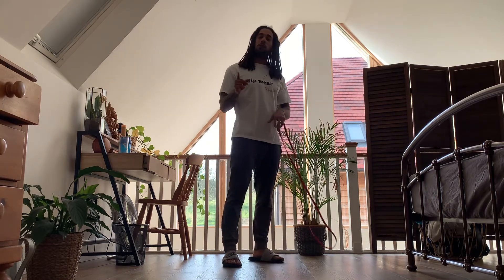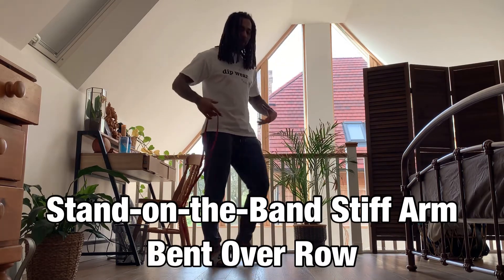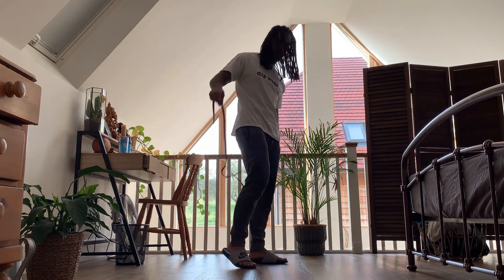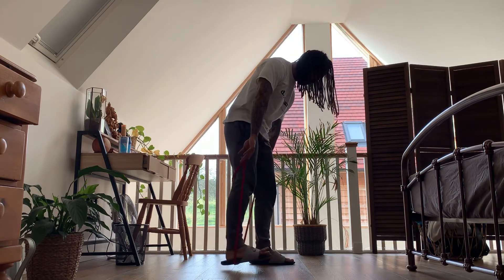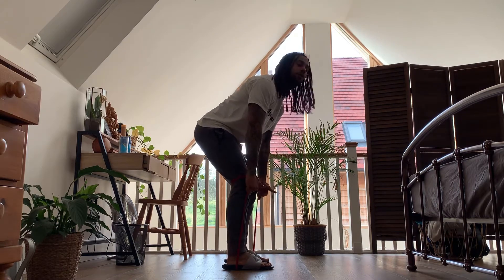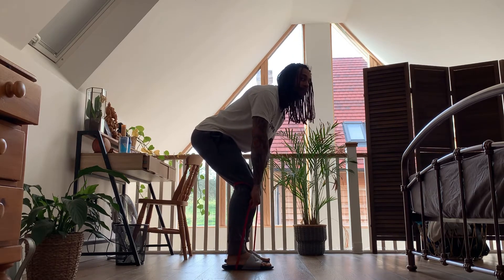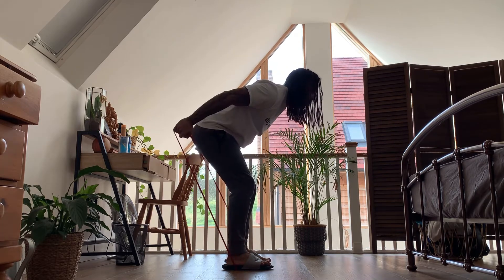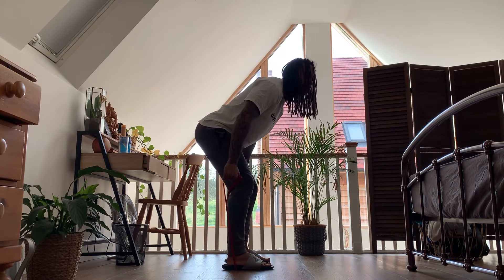Stand-on-the-Band Stiff Arm Bent Over Row